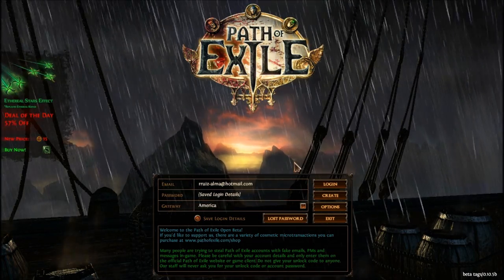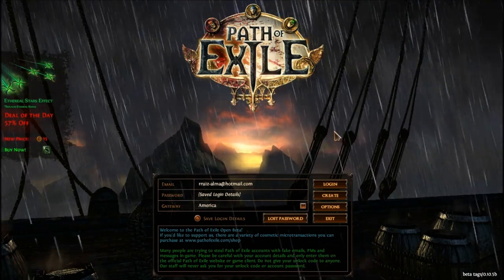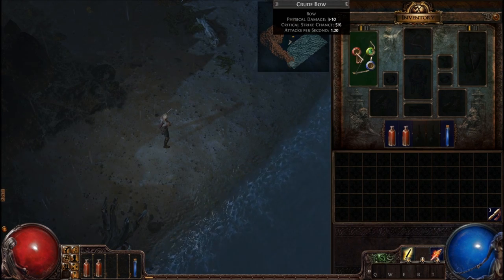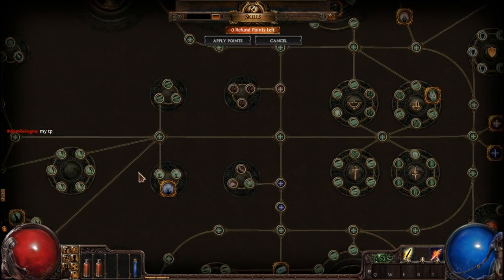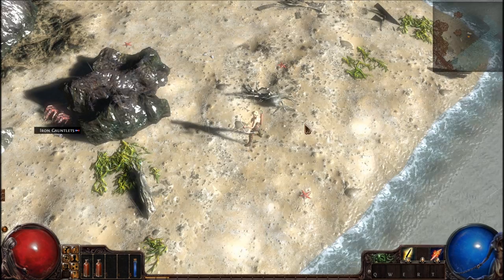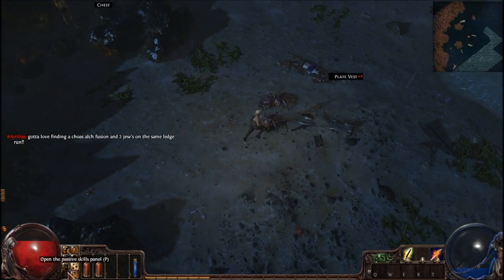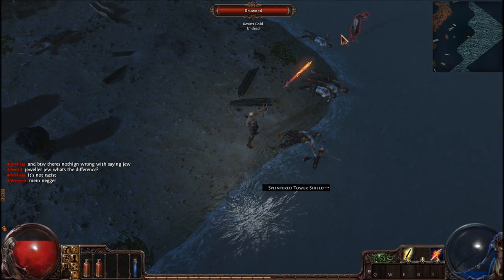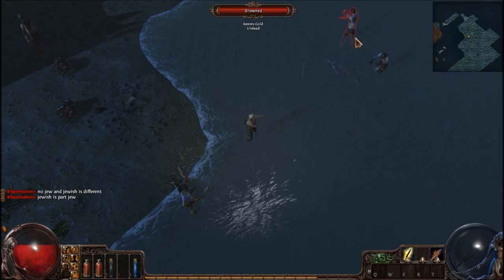Path of Exile HD -Short Highlight Review-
Hello my fellow youtubers here I present to you a short Preview of an awesome RPG, Path of exile. Hope you enjoy the preview, and download the game you wont regret it !

I leave you below my in game nick LordMithrandir, and the link to the official Path of exile webpage where you can register, and download the game.